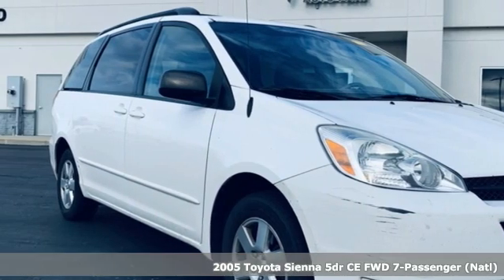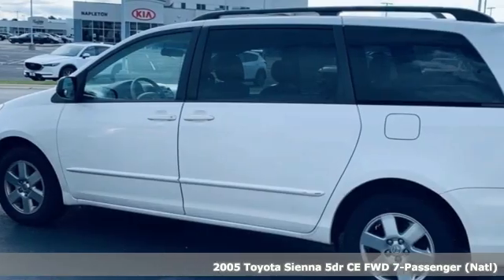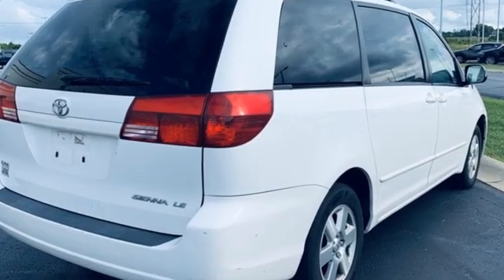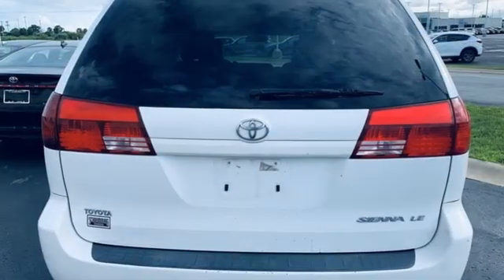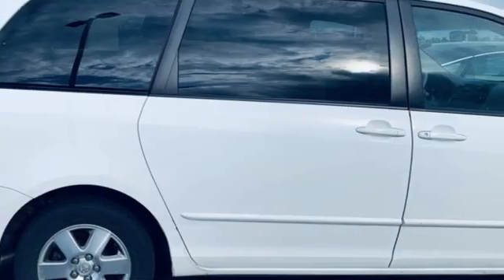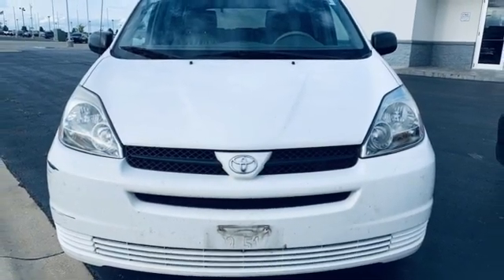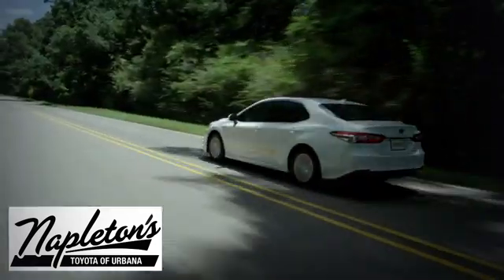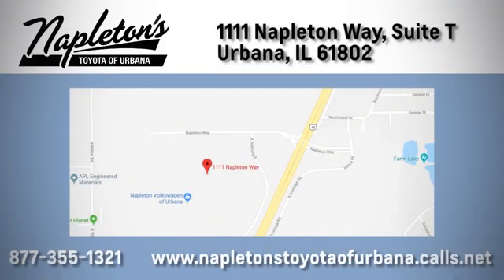Used 2005 Toyota Sienna Urbana IL Champaign, IL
Year: 2005
Make: Toyota
Model: Sienna
Engine: 3.3L V6
Transmission: 5-Speed Automatic
Color: White
Mileage: 150760
Stock #: H257080A
VIN: 5TDZA23C45S361810

Address:
1111 O'Brien Dr